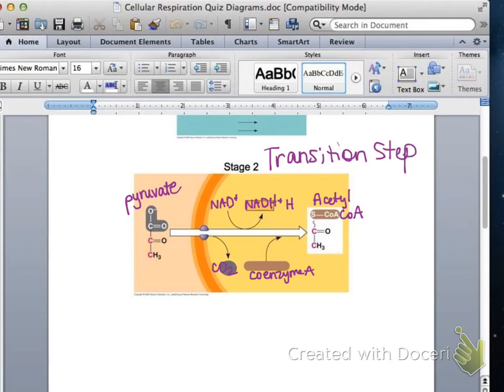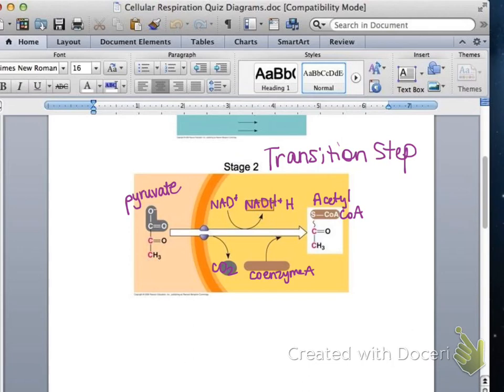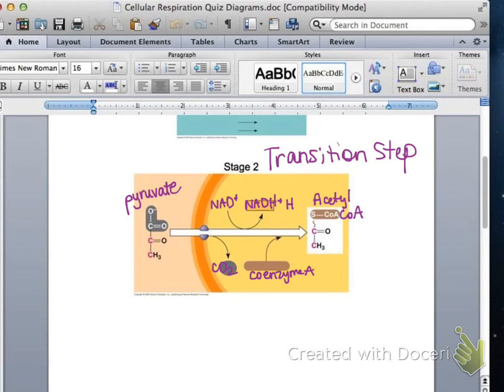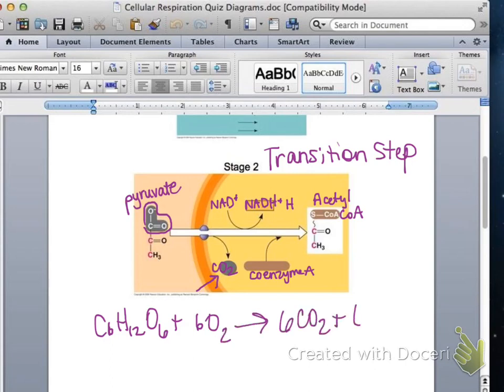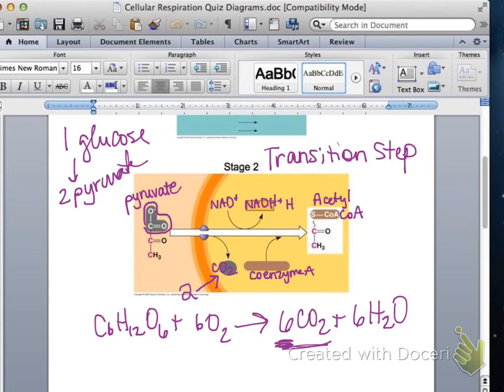transition step (cellular respiration) ap biology